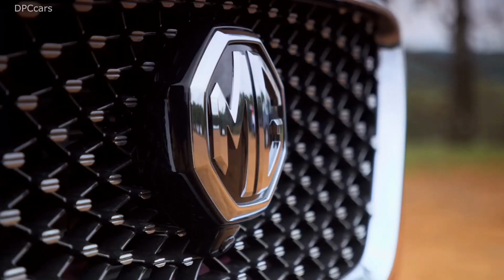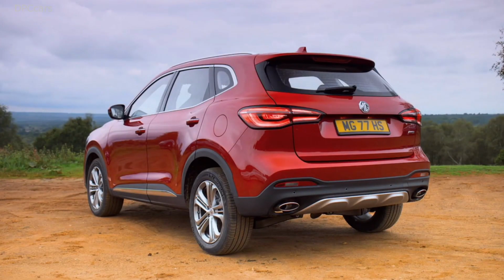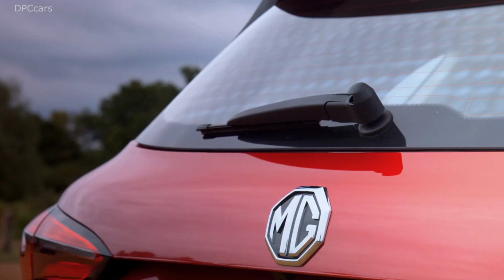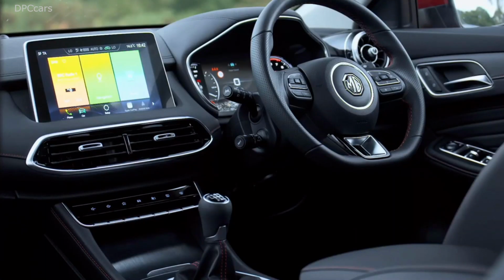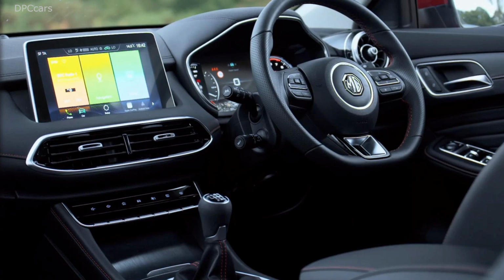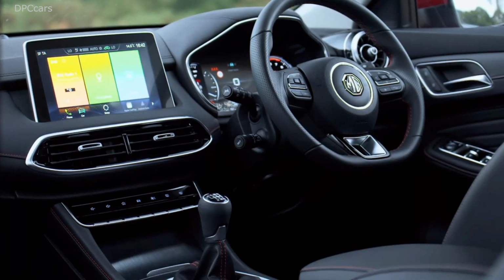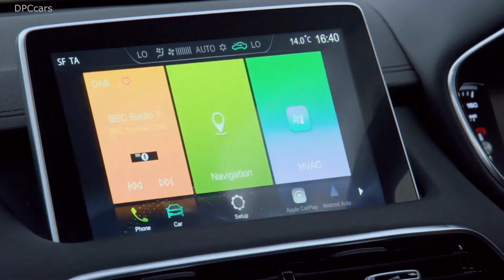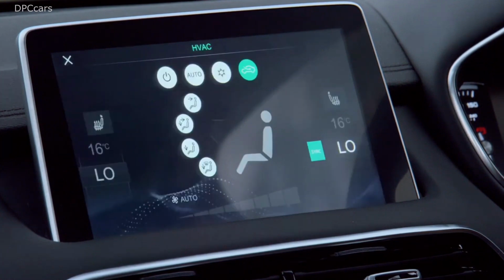2020 MG HS SUV UK Spec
MG Motor UK is delighted to announce the launch of its new flagship model, All New MG HS, a quality C-segment SUV designed for quality family moments. All New MG HS offers buyers an exciting and high-quality alternative to the conventional choices with a sporty exterior and a family friendly interior with soft-touch materials used throughout. By combining high quality with keen pricing, All New MG HS creates a new definition of affordable luxury for new car buyers in the UK.

All New MG HS has been designed to look purposeful, sporty and perfectly at home on British and European roads. At the front, the latest iteration of MG’s stellar field grille perfectly frames the largest MG logo yet. At the rear, twin tailpipes and an aluminium lower bumper add a classy and sporty finish.

Inside, soft-touch materials reign supreme as MG’s designers have prioritised comfort and quality to make the cabin a very inviting place. The well-appointed driving position and roomy seats make All New MG HS into a quality space for quality family moments.

Front passengers can enjoy class leading shoulder-, hip- and head-room with soft-touch materials in all the right places. Piano key buttons, turbine design air vents and soft-touch door cards are pleasingly tactile, adding to the sense of comfort and quality inside the car. Rear seat passengers are catered for too with the reclining seats offering bags of space, twin air vents, two USBs and a sleek fold-out arm rest, which cleverly opens to reveal storage space and twin cup holders.

All New MG HS is powered by MG’s latest 162PS turbo petrol engine in all three versions; entry level Explore, mid-level Excite and top level Exclusive. All versions are available with a six-speed manual transmission or with a seven-speed DCT transmission on Excite and Exclusive versions. Exclusive DCT versions also include a steering wheel-mounted ‘Super Sport’ button, which engages the car’s Sport mode and illuminates the interior’s red ambient lighting.

With the MG Pilot suite of high-tech driver aids coming as standard, All New MG HS provides a quality driving experience with measured performance and driver assistance. MG Pilot makes driving a joy with Active Emergency Braking, Adaptive Cruise Control, Lane Keep Assist, Intelligent Speed Limit Assist, Intelligent Headlight Control, Traffic Jam Assist, Rear Cross Traffic Alert, Blind Spot Detection and Door Opening Warning.

All New MG HS offers affordable luxury across the range with all versions highly specified. The entry level Explore model starts from just £17,995 OTR. Standard features include 17” alloy wheels, keyless entry with push button start, a 10.1” colour touchscreen with Apple CarPlay and Android Auto and electric folding and heated door mirrors.

The mid-level Excite version is available from £20,495 OTR and adds rear parking camera, 18” alloys, rain sensing wipers and sat-nav. Top spec Exclusive is available from £22,995 with a choice of two leather interiors (black or red and black), front and rear LED sequential indicators, electrically adjustable heated sports front seats, dual zone climate control, ambient lighting and a stunning panoramic opening Skyroof. DCT versions also include driving modes including Super Sport and a customisable electronic opening tailgate.